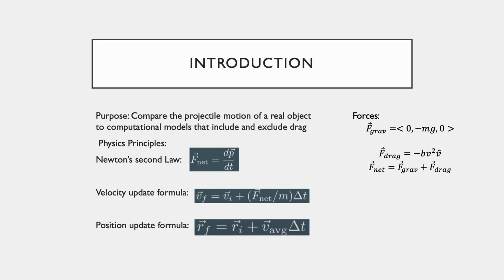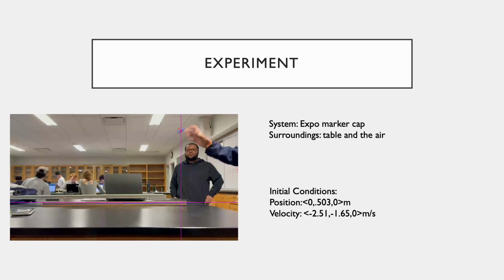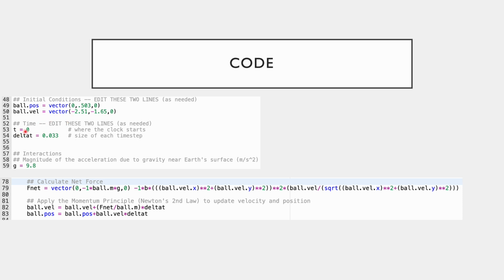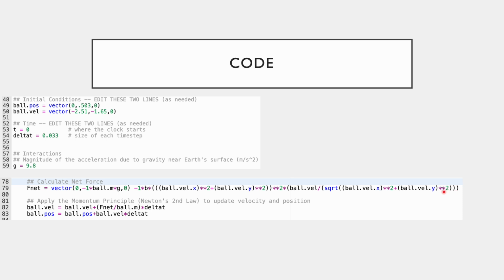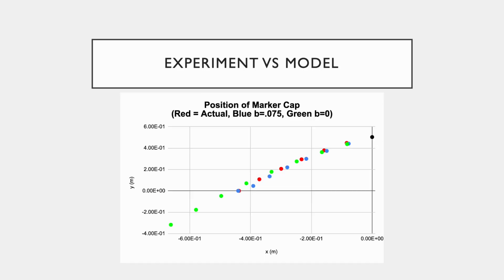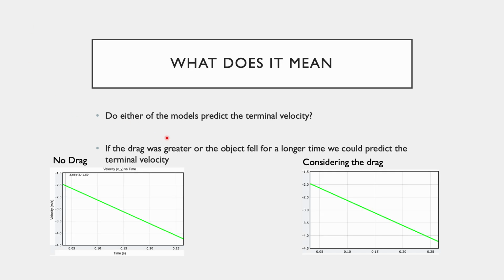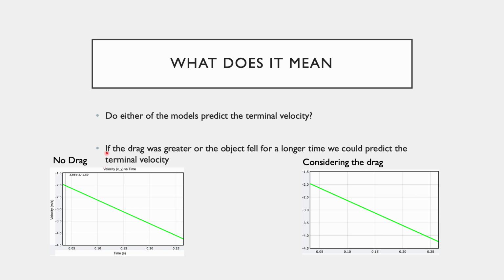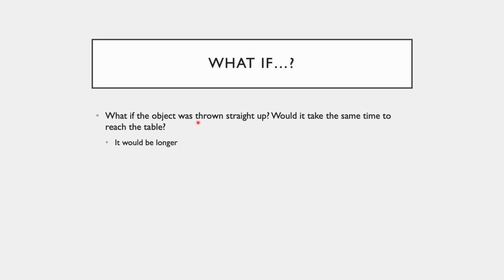PHYS 2211 lab 2